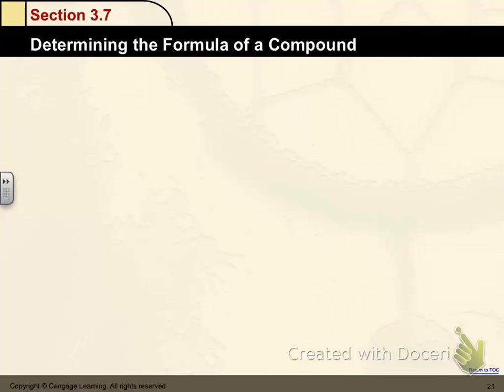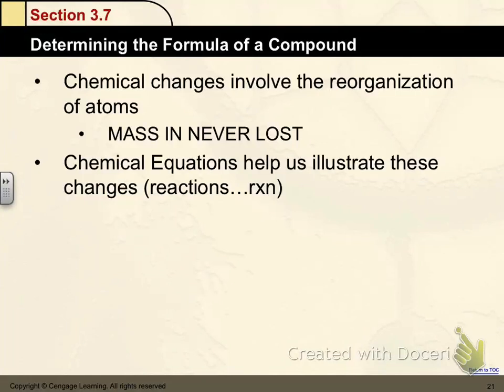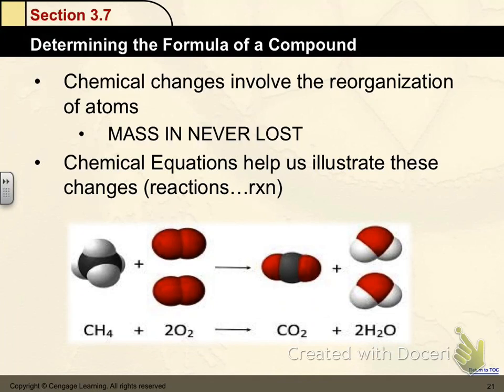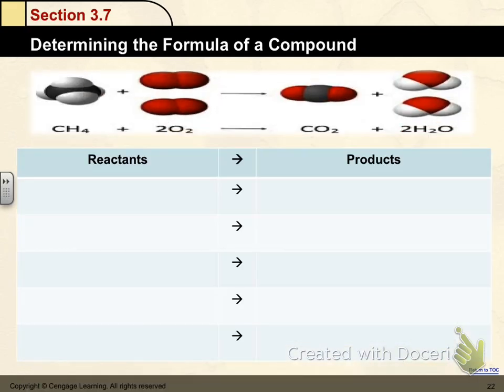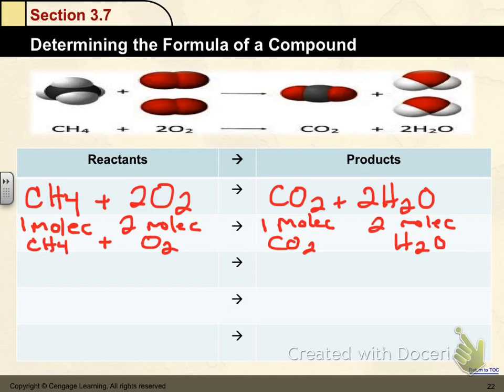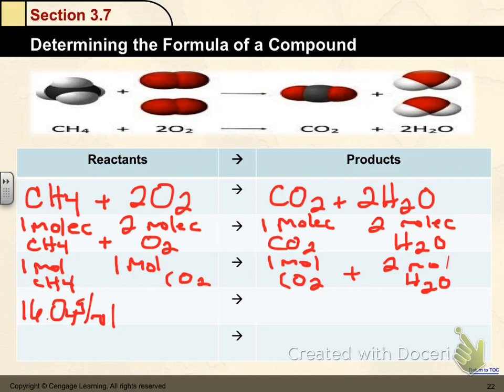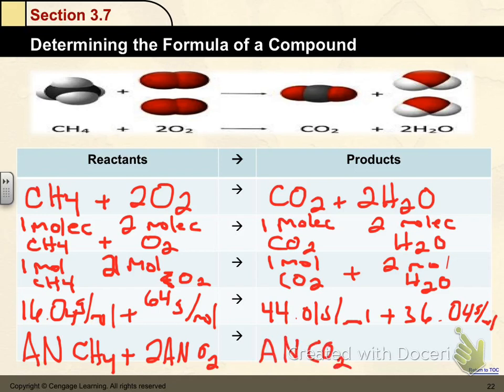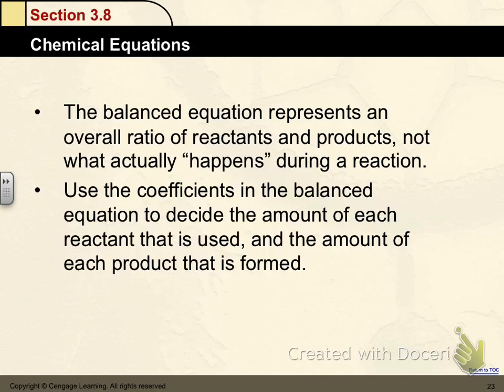APKhem3 7 3 8